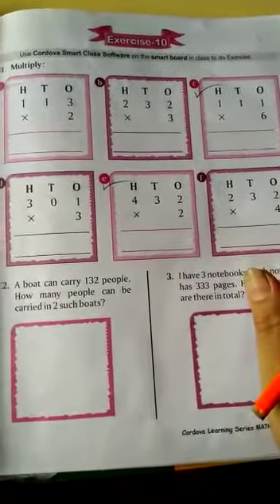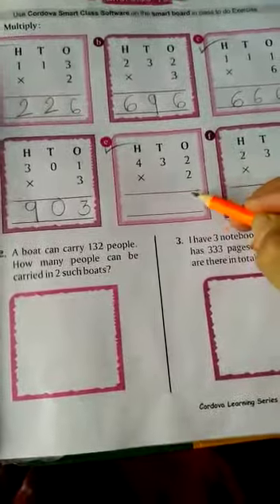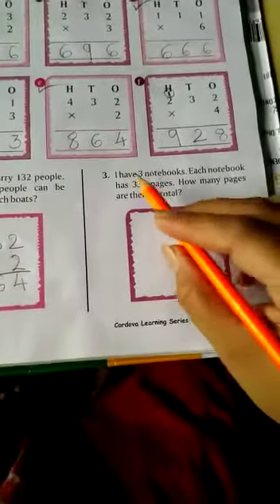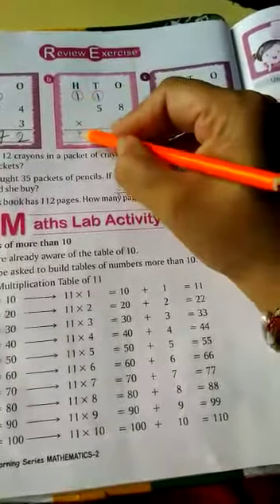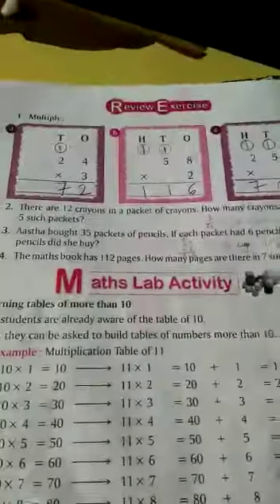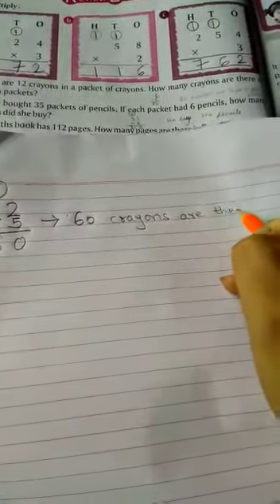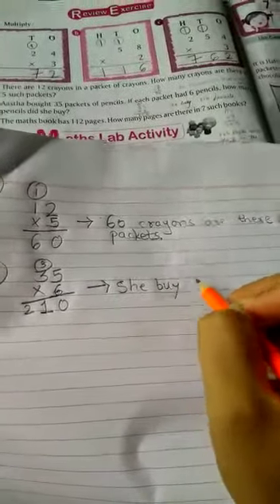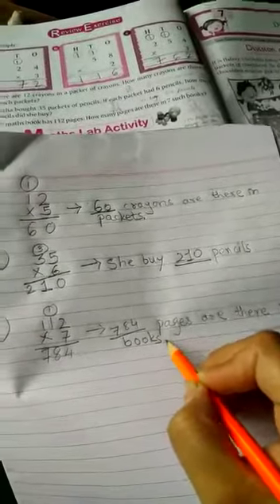Std 2 maths ch 6 exercise 10 and review exercise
Video from Keyurina